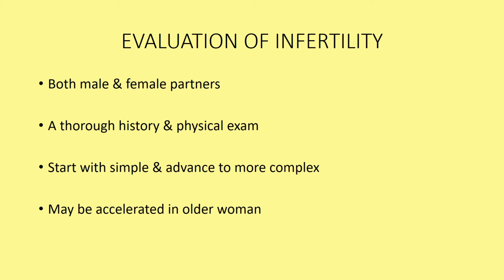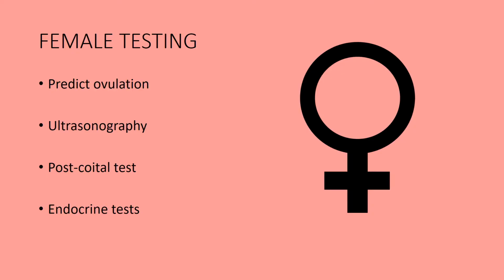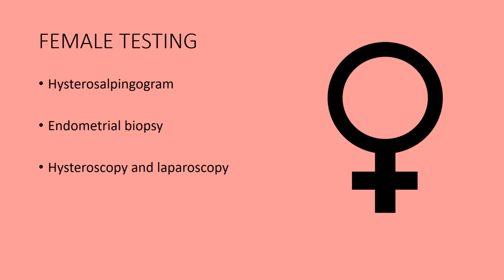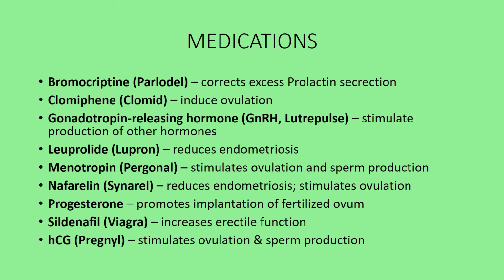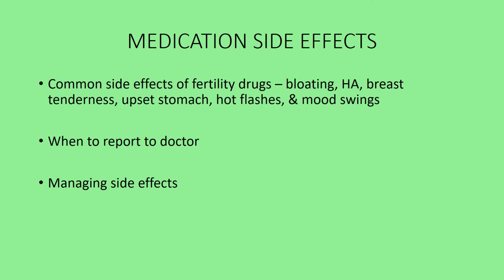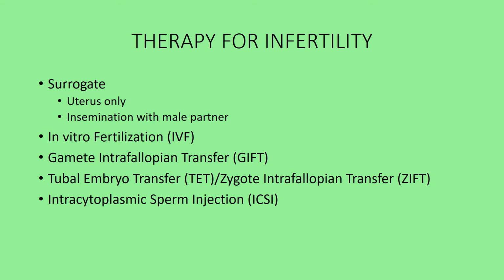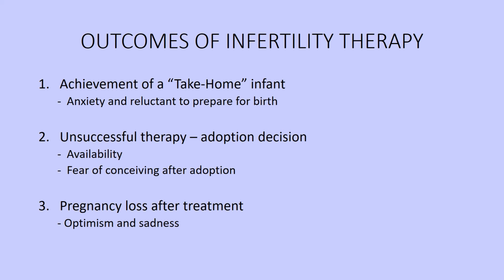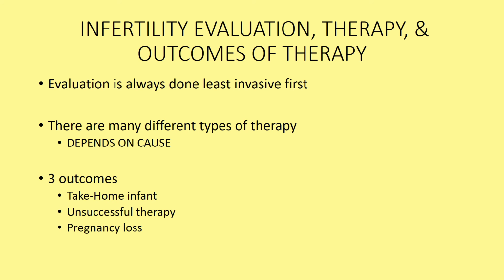Infertility - Evaluation, Therapy, & Therapy Outcomes